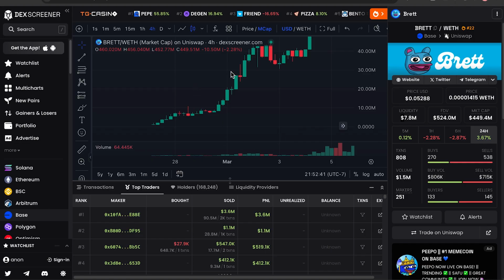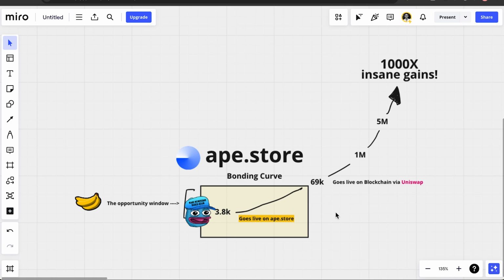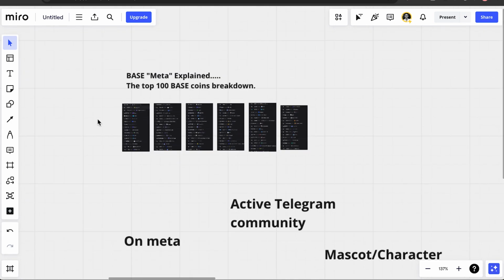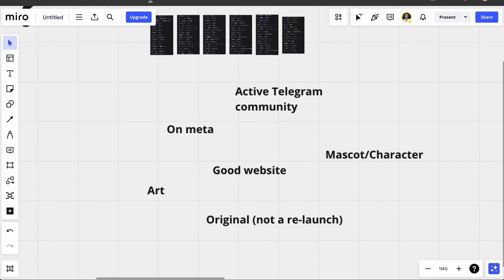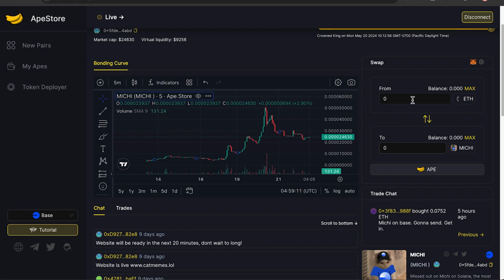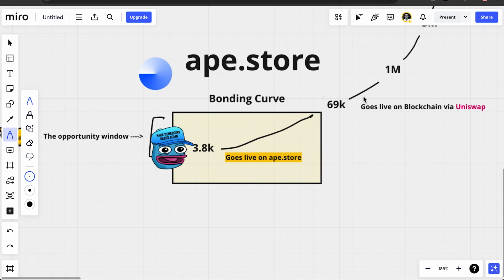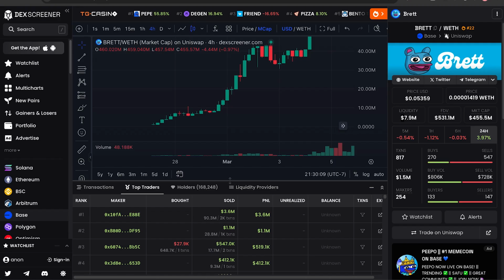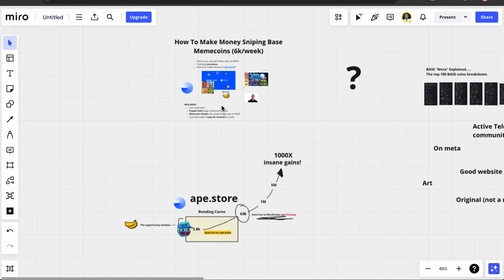How I Find & Trade BASE Meme Coins Early (Ape.store Tutorial)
Learn how to spot the next 1000X meme coin on the BASE network. With the new BASE launch pad ape.store, launching and trading new coins on BASE has become easier than ever.